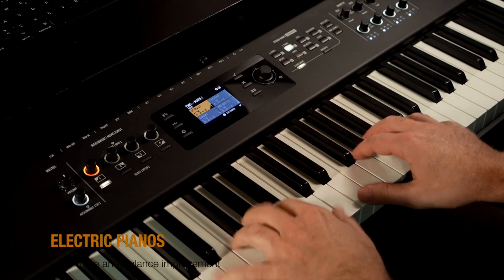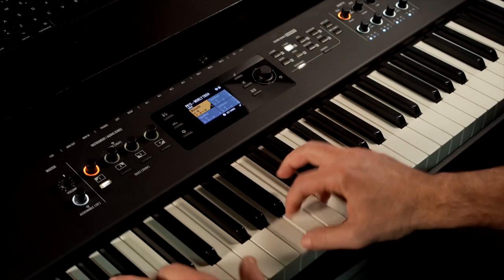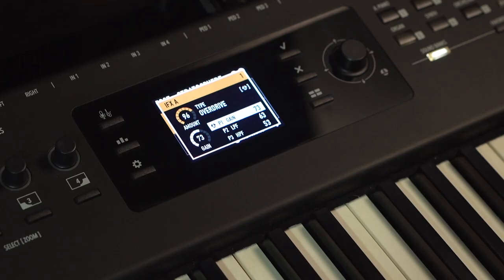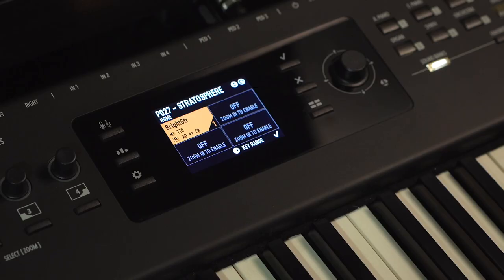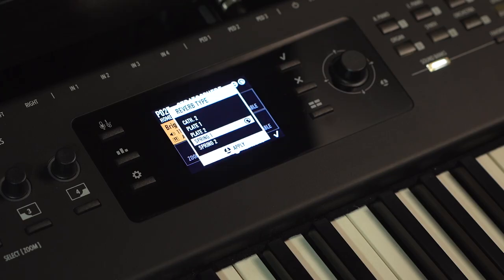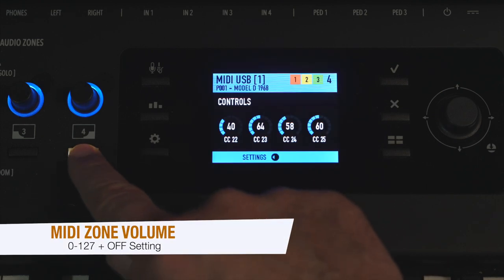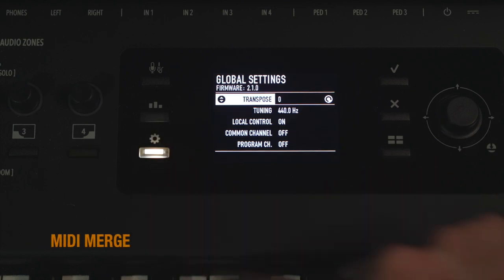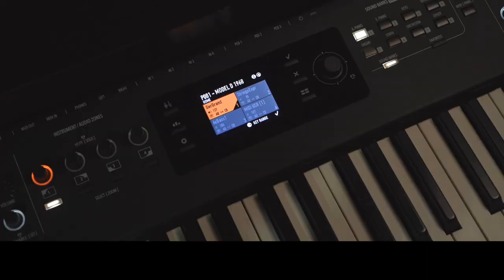NUMA X PIANO - Firmware Update 2.1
Second big update this year. Now it's Numa X Piano's turn.
The firmware 2.1 for Numa X Piano and Numa X Piano GT which includes improvements for sounds and effects, as well as several bugfixes.

Here some highlights:
0:05 - Improved Electrical Pianos physical modeling
0:43 - New settings for Warm Drive FX
1:42 - New settings for Overdrive FX
2:38 - New Spring Reverb algorithm
2:53 - Zone volume
3:09 - Pedal control mode
3:23 - MIDI Merge to Din
3:35 - Prg +/- via SLP3-D in Favorites